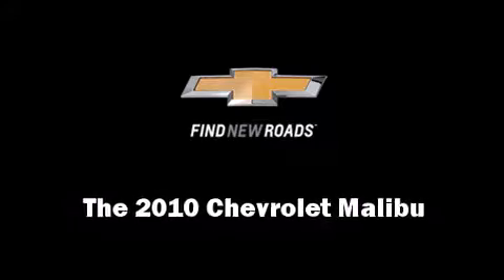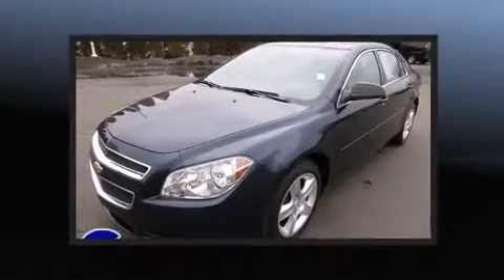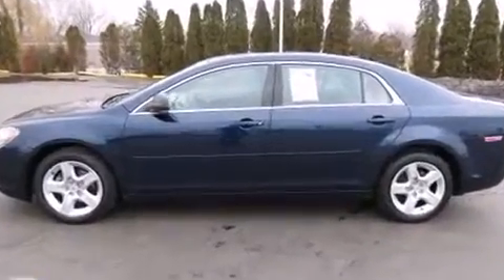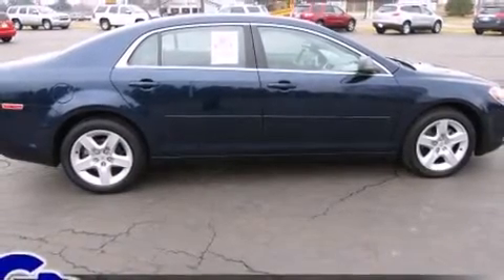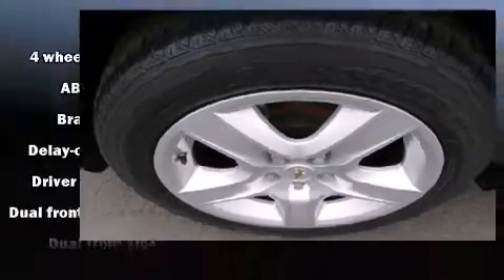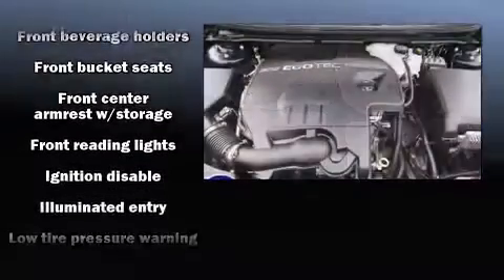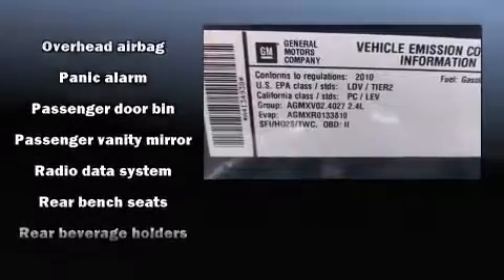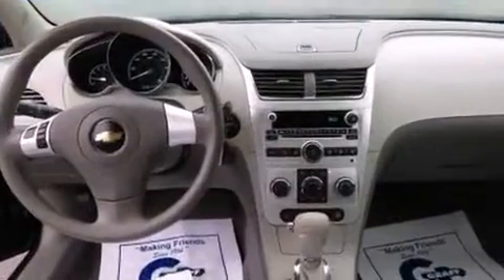Used 2010 Chevrolet Malibu - StockID: 6-88636A - Hank Graff Davison, Flint Chevy Dealer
- You are viewing one of our Used Chevrolet Sedan's, Hank Graff Chevrolet Davison encourages you to come in for a test drive on this Used 2010 Chevrolet Malibu, stock# 6-88636A. We are located in Davison Michigan near Flint, MI - Grand Blanc, MI - Lapeer, MI - All Surrounding Mid-Michigan areas. Come take a look at this Used 2010 Chevrolet Malibu today. Our experienced sales staff is eager to share its knowledge and enthusiasm with you.

Year: 2010
Make: Chevrolet
Model: Malibu
Bodystyle: Sedan
Engine: I-4 cyl
Trans.: Automatic
Miles: 35944
Exterior: Imperial Blue
Interior:

Hank Graff Chevrolet Davison
Address:
800 N. State St.